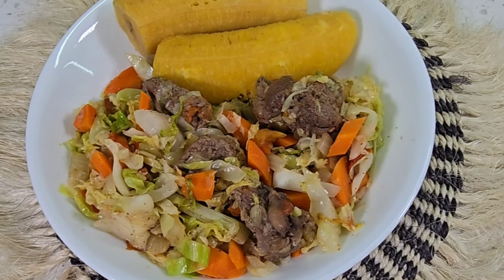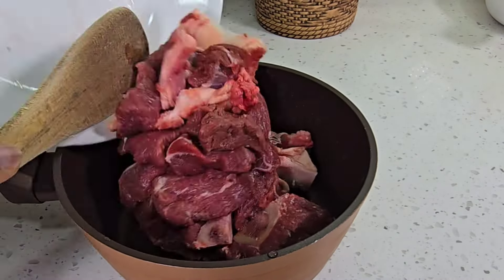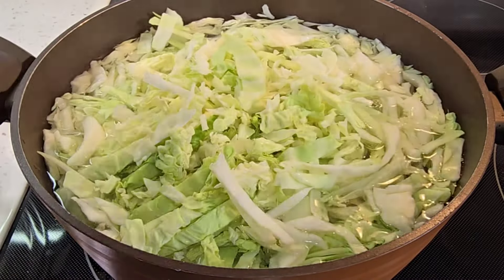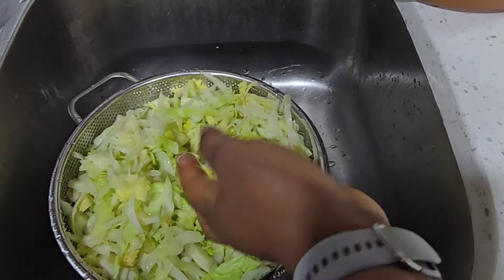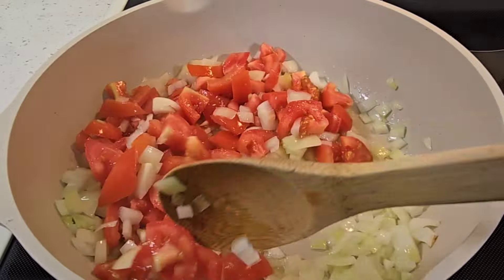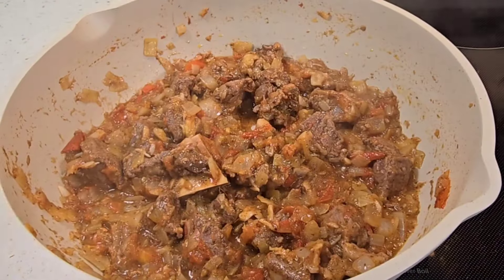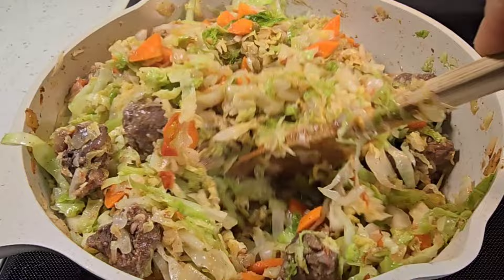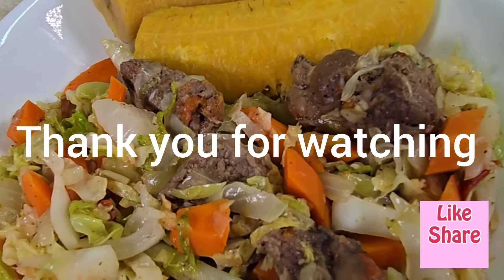Cameroonian Cabbage with Beef is a simple delicious vegetable dish the whole family will enjoy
Video Title: Cameroonian Cabbage with Beef is a simple delicious vegetable dish the whole family will enjoy

I am making a Cameroonian dish of Cabbage and Beef. Please send some comments down below letting me know what you think.

Ingredients:
1 1/2 Cabbage
2 Carrots
1 Onion
4 Garlic Cloves
4 Roma tomatoes
Ginger root
1 Tsp. Salt
2 Tbsp. Olive Oil
2 lbs. Beef
1 Tbsp Black Pepper

Please follow along with the video on how to prepare. Thank you again for watching.